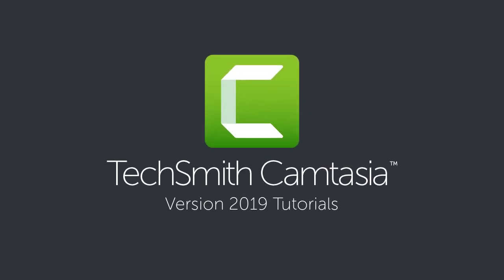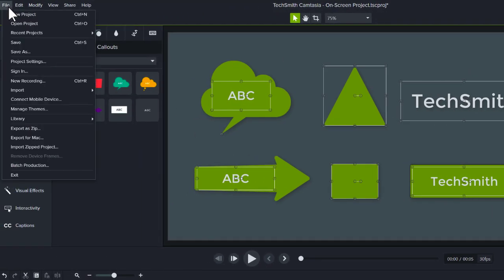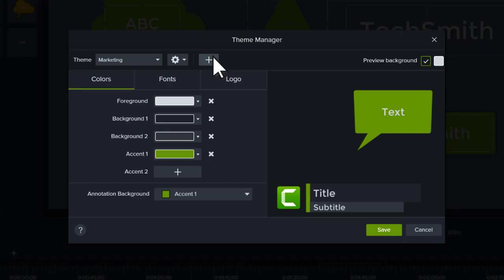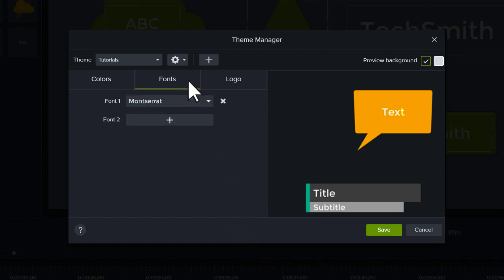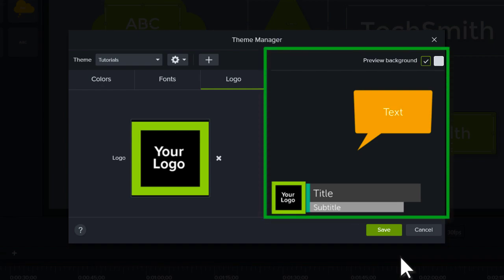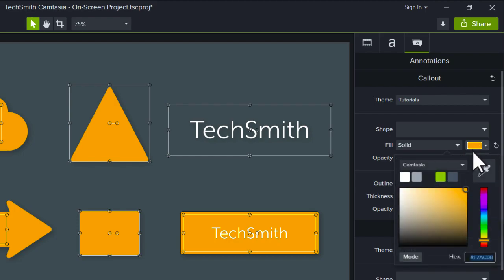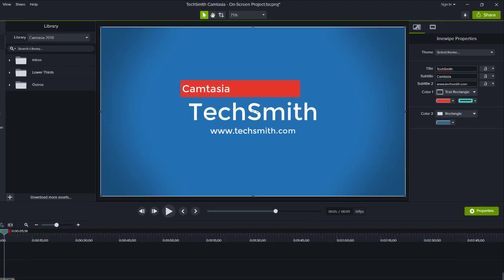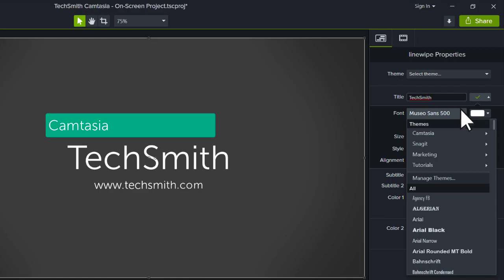Use Themes in Camtasia 2020 for a Consistent Look and Feel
Learn how to create and customize themes in Camtasia.